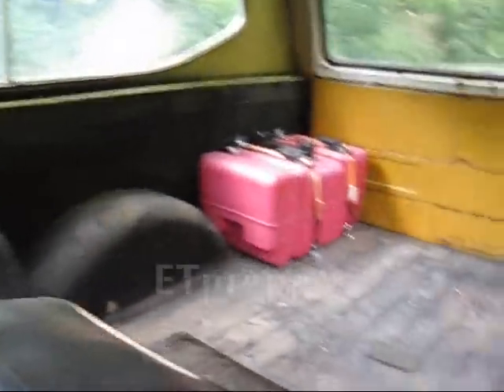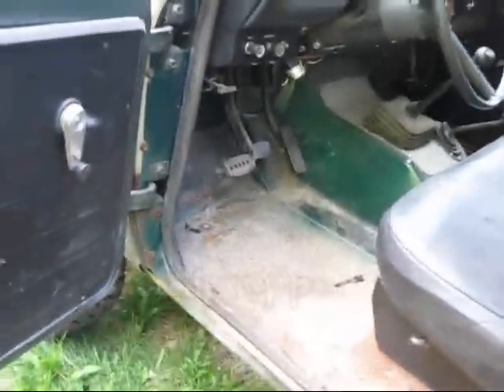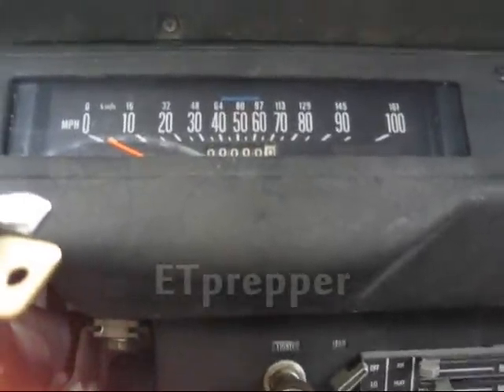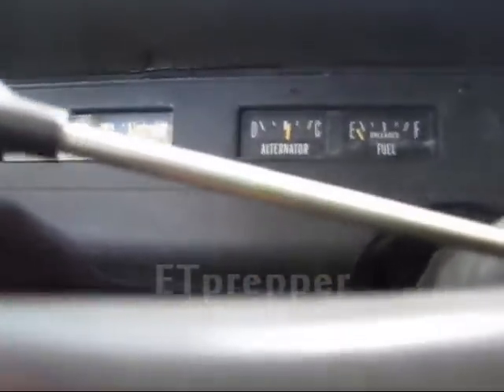EMP Proof Vehicle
Here is my Super EMP proof SUV.
This will even put your Hummer to shame! Or at least keep up with it.
A rock crawling Jeep has an edge over this IH Scout, but it's not a practical for everyday use. A diesel pickup truck like a dodge, ford or chevy GMC is good but then you have to have an ex cab if you have more than 2 people. that truck gets "honking" long! This International Scout has just a 100" wheel base, same as a Jeep scrambler, it's built like a tank and drives like a Cadilliac. Plus it's narrower than most full size suv's so it will get in and out of most places you want to go! Need to haul more stuff, just hook up the trailer! Trailer hitch is coming soon. I don't have a PJ trailer, but a Spartian trailer. I also have a car trailer or do you say car hauler. But too much for this short wheel base all terrain vehicle to tow. This Scout II is more ATV than SUV because of it's off road capabilities. 4X4 is good,  detroit locker maybe an ARB air locker in the future? The Dana 300 t-case has a real low low, so even though I have 3:07 gear axles the low gearing more than makes up for that. Tail lights are LED and guess what, if there is an EMP electro magnetic pulse from a solar flare or a nuke over Nebraska the tail lights go out...I want that in an PHFT "Poop Hits The Fan" scenario

Preppers love this stuff. snow plows salt spreaders water clean drinking water filters RO water off grid survivalist sells cars duramax powerstroke cummins 6.5 detroit 6.2 mechanically injected turbo diesel 1993 isuzu new holland construction equipment Caterpillar  volvo off grid diesel generator slow speed metro lister listeroid macgyver land tape cave underground solar power burning EMP electro magnetic pulse government not big wine cellar shipping container woods hidden grain storage knive knives gun ak47 military m6 tank aircraft night vision thermal vision hardware bags suburban living cities bug out bag bug out vehicle armored car money prepper survive fitness recreation disney hamburger bbq grill deer shot pheasant girls cloths boys shoes heels designer dress is done for. basic necessities good bad ugly food clothing shelter companion friends God love bible Jesus Christ died for your sins. study fellowship.
WESTERN, MEYERS, CURTISS, FISHER, SNO-WAY, DIAMOND, SALT-DOGG, BLIZZARD, BOSS V SNOW PLOW ANY V PLOW EAT YOUR HEART OUT!
THIS IS THE BEST SNOWPLOW ON THE MARKET. THIS WILL BE USED BY MUD BOG COURSES, NASCAR, RACE TRACKS, WARM PEOPLE CLEARING
THEIR DRIVEWAY FOR DRIVEWAY PLOWING AND CLEARING. GRANDMA ON SUNDAY! SO EASY TO USE! HELPS KEEP THE ICE OFF THE ROAD THE
MUNICIPALITIES WILL START BUYING THESE BY THE DROVES. CANT THINK OF A BETTER WAY TO INVEST AND MAKE MONEY.
LET YOUR TRUCK PAY YOU, DON'T PAY FOT YOUR TRUCK! EARN BIG BUCKS PLOWING SNOW. LANDSCAPERS LAND SCAPERS LOVE THESE THIS
IS THEIR WINTER TIME BEST FRIEND. PLASTIC MOLD BOARD HIGH DENSITY POLYETHYLENE LASER CUT FRAME ELECTRO HYDRAULICS STONE
PUMP MADE IN USA...NOT CHINA! YEA!